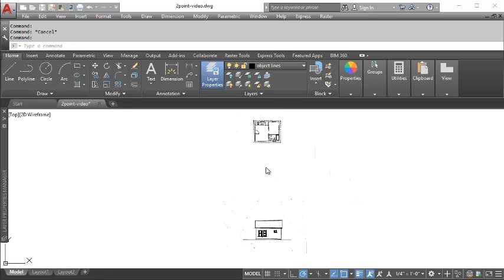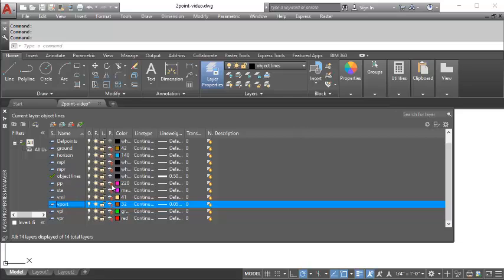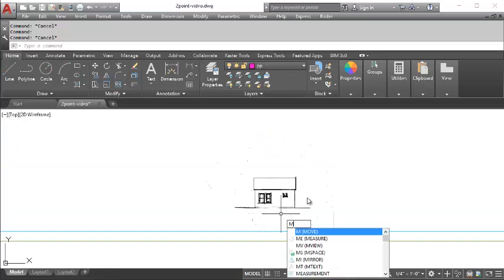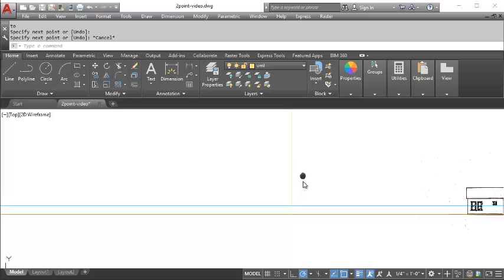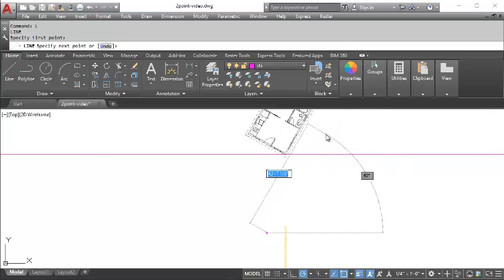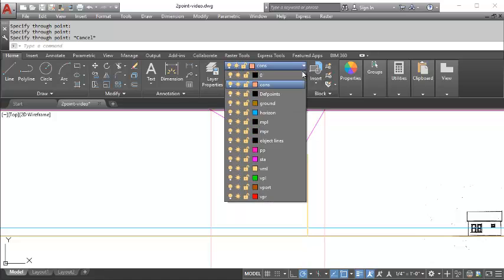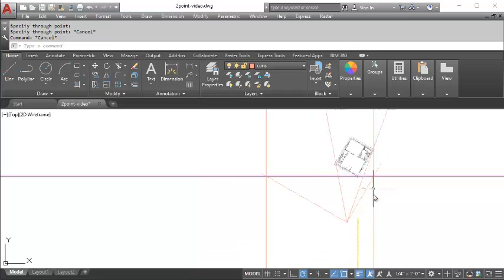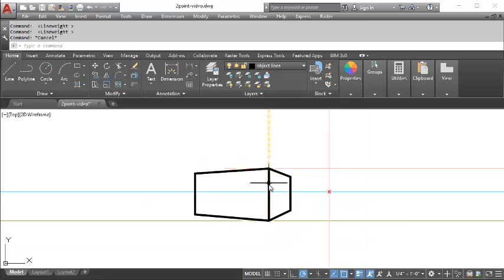2 point demo1of3